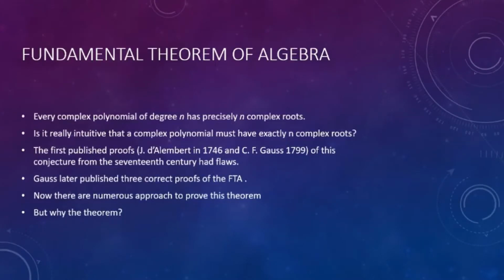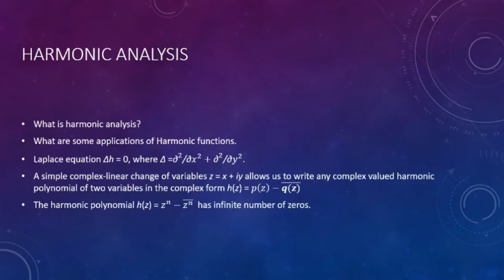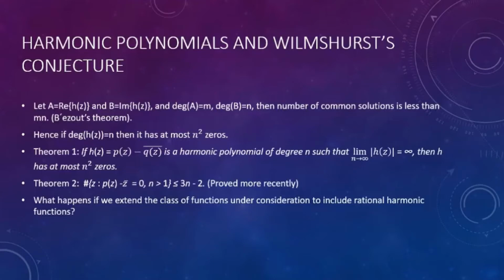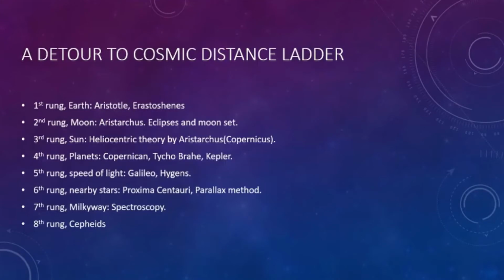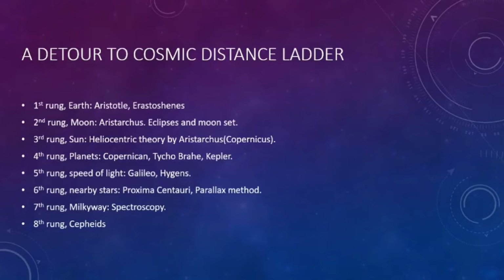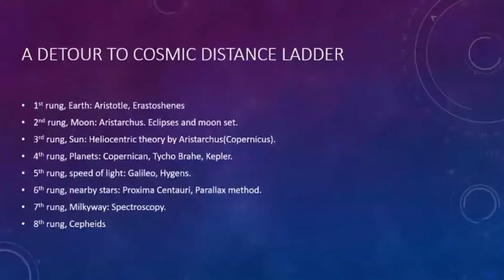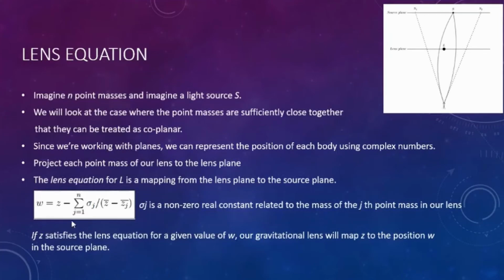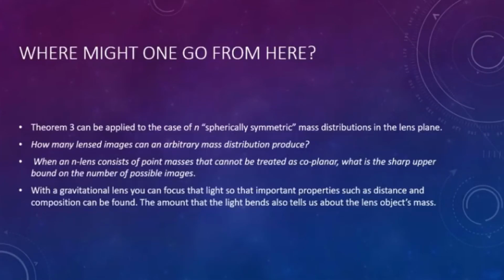Gravitational Lensing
Gravitational Lensing is a distribution of matter (such as a cluster of galaxies) between a distant light source and an observer, that is capable of bending the light from the source as the light travels towards the observer.

The basics of how this phenomenon can be observed and how to find the position of stars given the reflections are discussed here. Even a simple mathematical theorem which may seem very theoretical has a beautiful application like Gravitational lensing. The video is just brief on developing the concept of gravitational lensing from harmonic functions and roots of a harmonic polynomial.

Check out our Instagram account for more fresh content on Physics, Astronomy, Cosmology, Astrophotography, and much more @aac.nitk